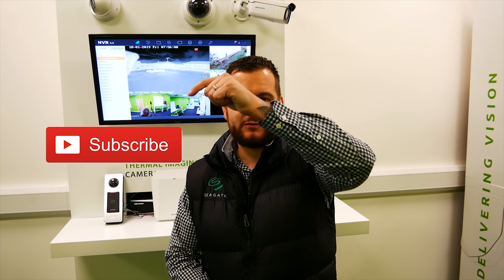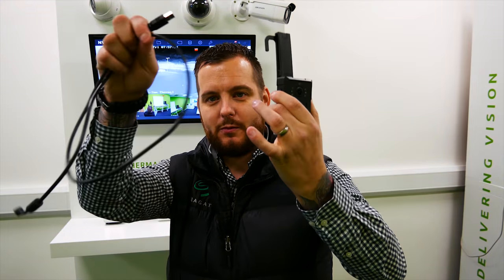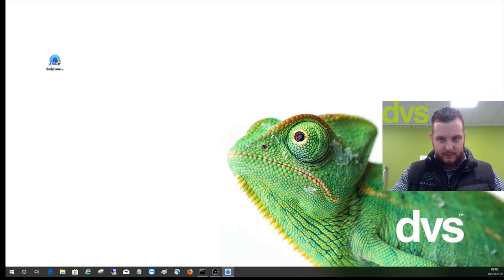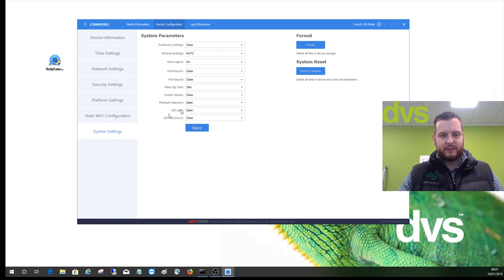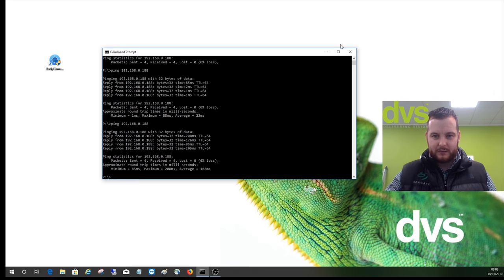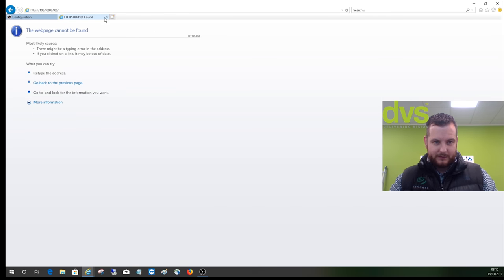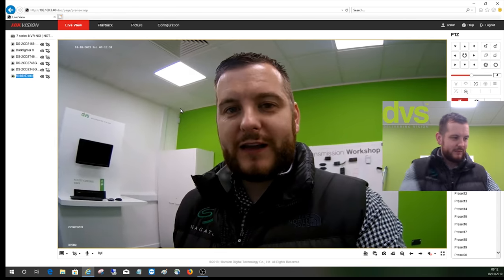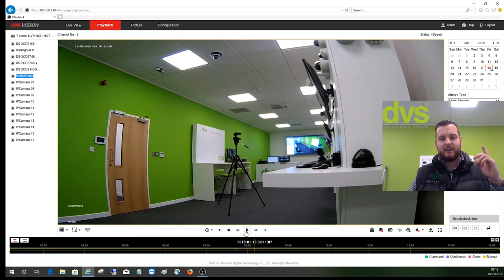Connect a Hikvision Bodycam To an NVR Over WIFI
In this video we look at Hikvision’s Body Camera.

We show you how to add a body cam to an NVR using Wifi. We can add the Body Cam as if it was a regular IP camera for live viewing, playback and downloading footage.

Using ANR technology we can also download the footage that has been saved to the Body camera when not connected to the Wifi, making this a very secure download and storage solution when the body camera docking station is not in use.

It also allows the security team to look at live footage from the body camera while a patrol is out for an extra pair of eyes or lone working situations.

Models include:
DS-MH2211
DS-MH2311

This video was powered by Seagate Skyhawk